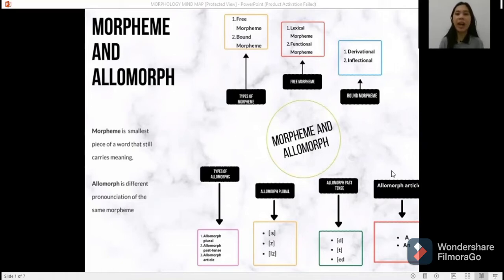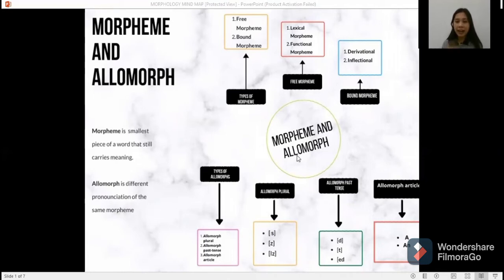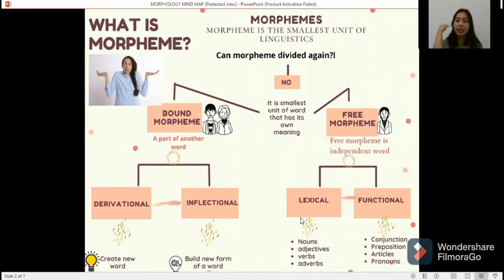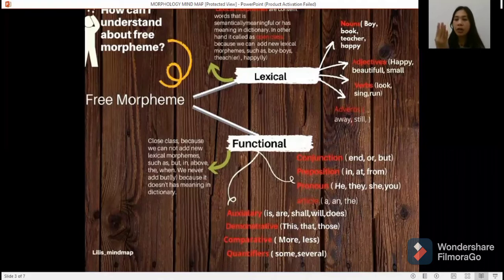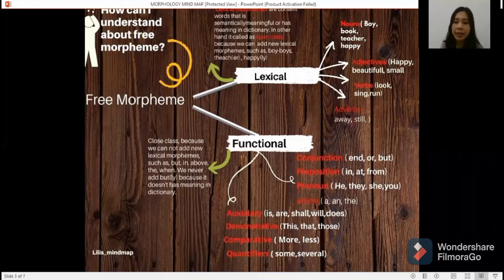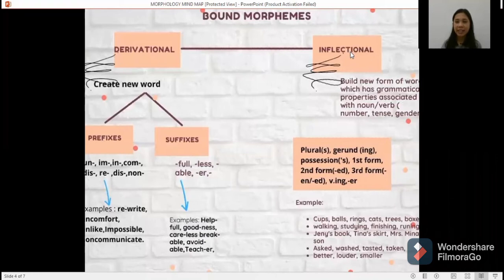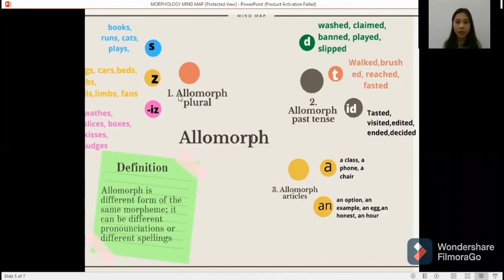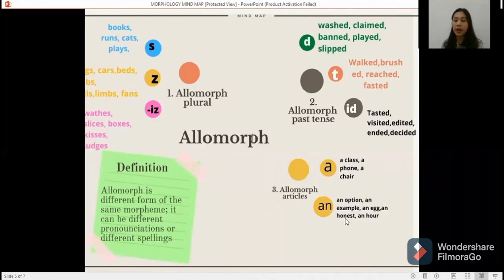What is morphemes and allomorphs?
Happy to studying:)